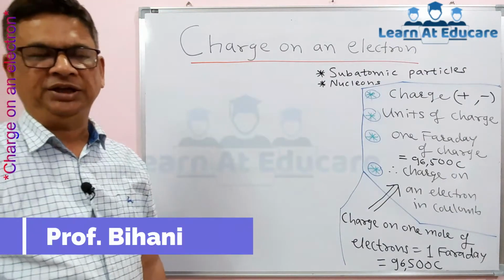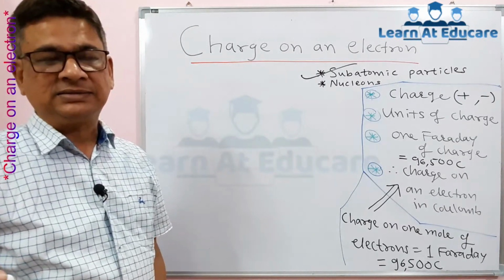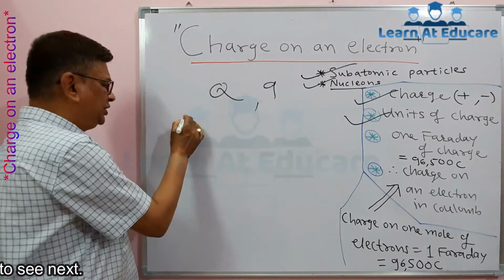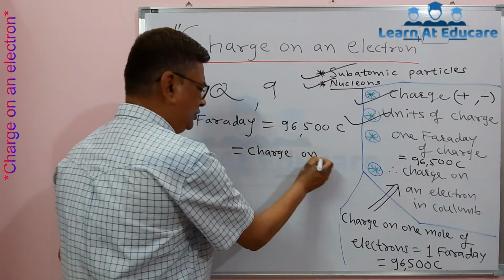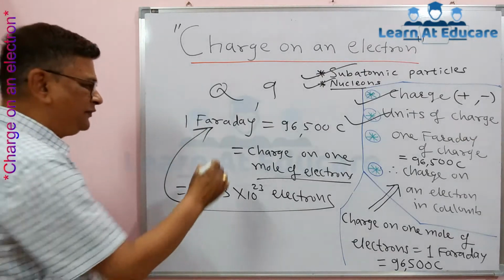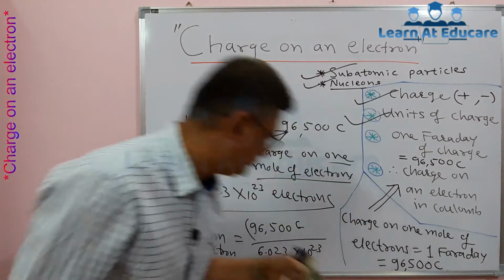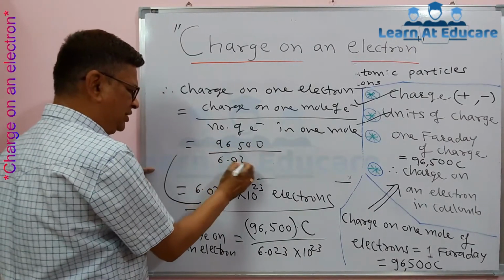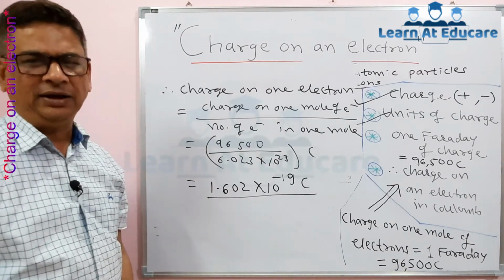Calculation of Charge on an Electron | Learn At Educare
V106

NEW VIDEO EVERYDAY AT 06:00 A.M. (IST) (MON-SAT).

ChargeOnElectron

Hello students, this is Prof. Bihani V. S. from Learn At Educare. I have been teaching chemistry and mathematics since 1987.

In this video, we are going to see how to calculate charge on an electron.